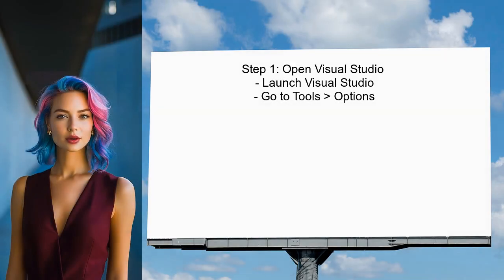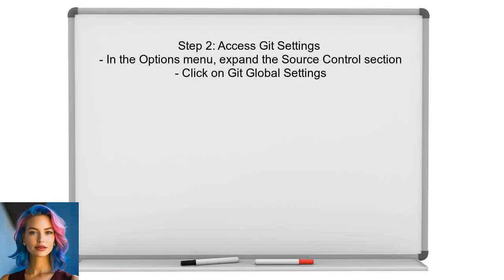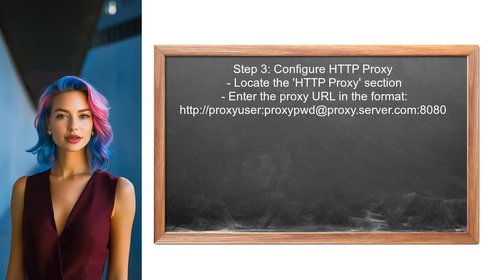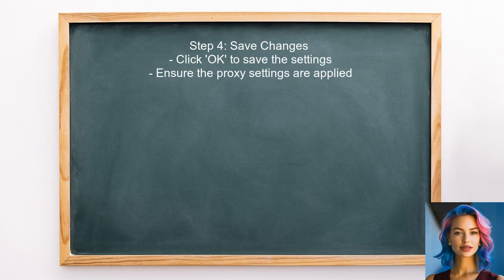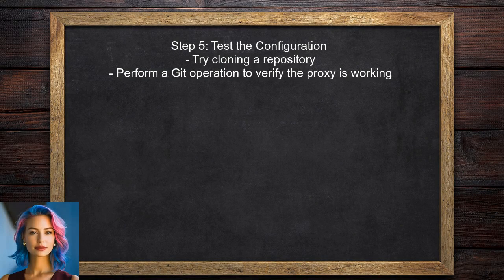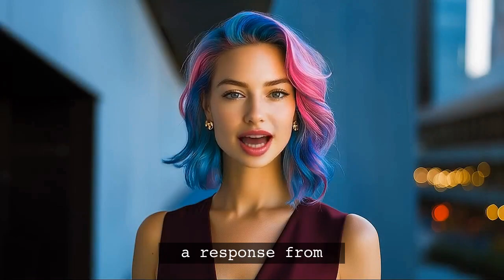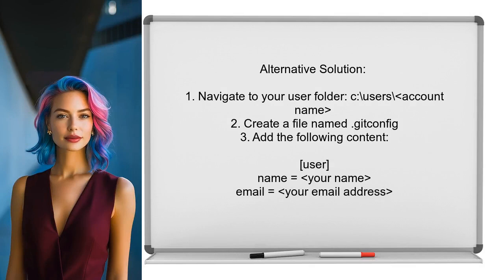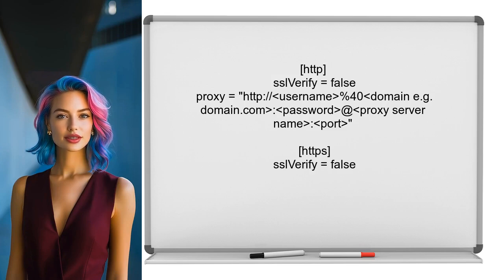How to Set Proxy for Microsoft Git Provider in Visual Studio: Step-by-Step Guide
In this video, we’ll walk you through the process of setting up a proxy for the Microsoft Git Provider in Visual Studio. Whether you're working in a corporate environment with strict network policies or simply want to enhance your connectivity, configuring a proxy can be essential for seamless version control. Join us as we provide a clear, step-by-step guide to help you navigate this setup with ease.

Today's Topic: How to Set Proxy for Microsoft Git Provider in Visual Studio: Step-by-Step Guide

Related to: setproxy, microsoftgitprovider, visualstudio, step-by-stepguide,